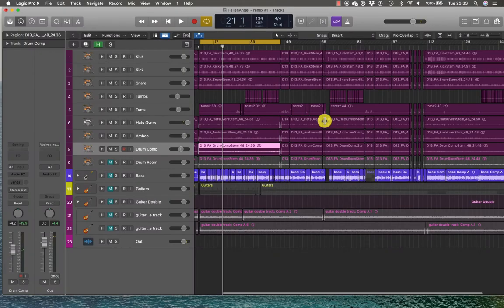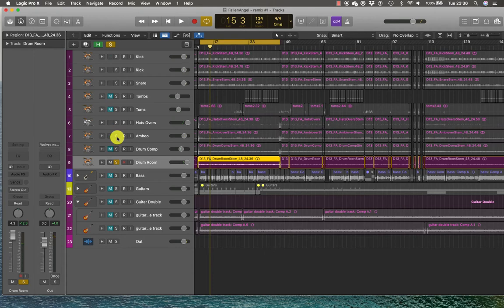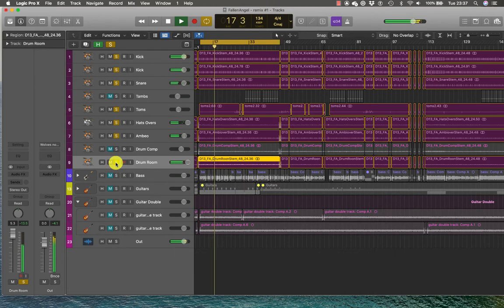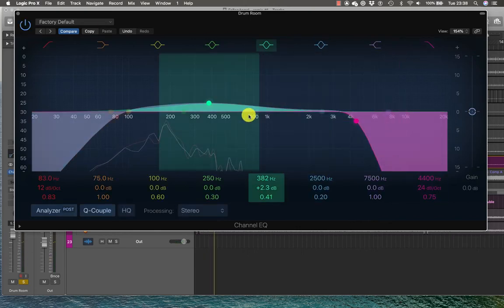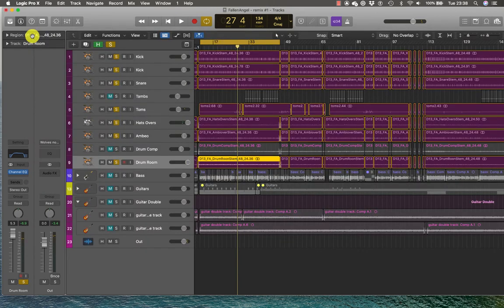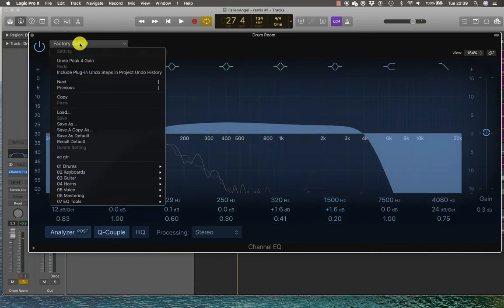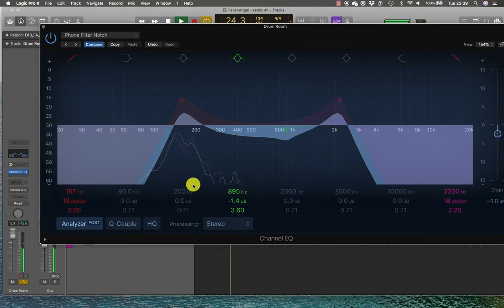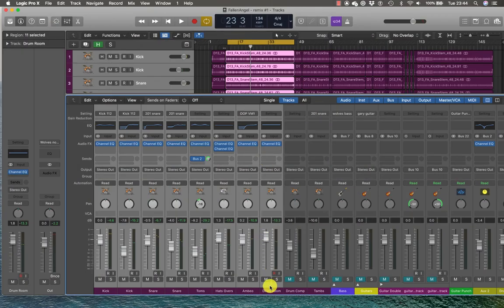EQing Room Mics